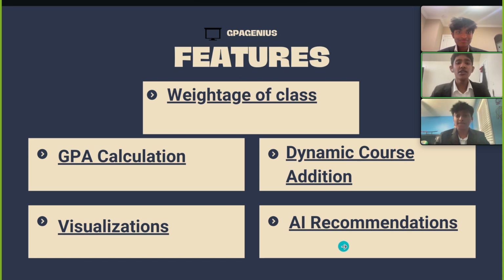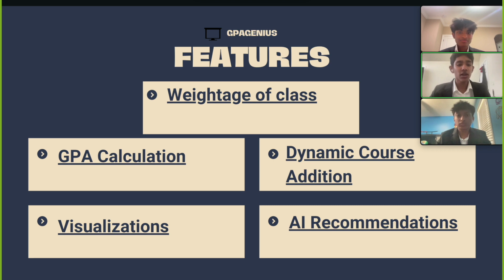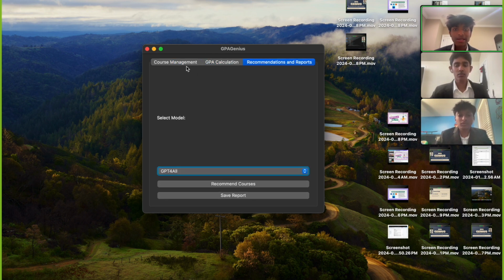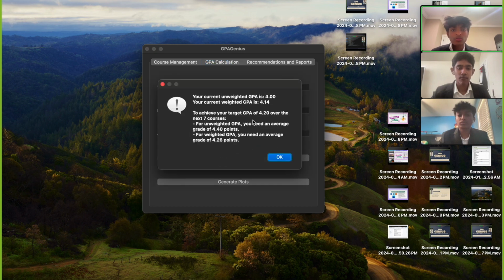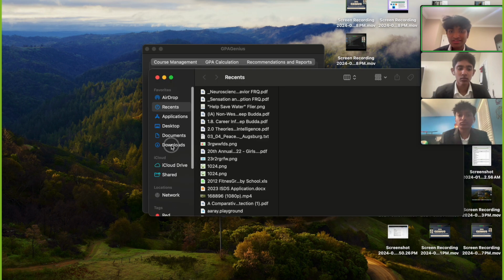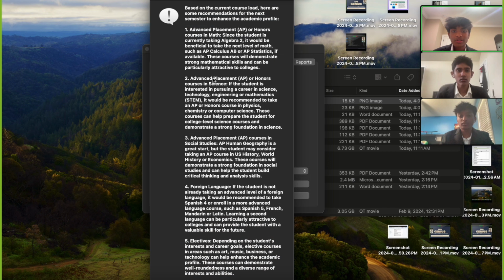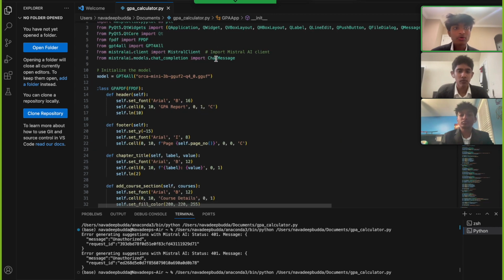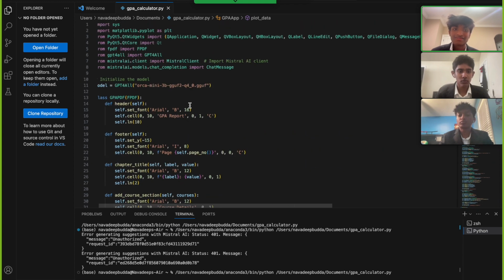GPAGenius FBLA Introduction to Programming 2024